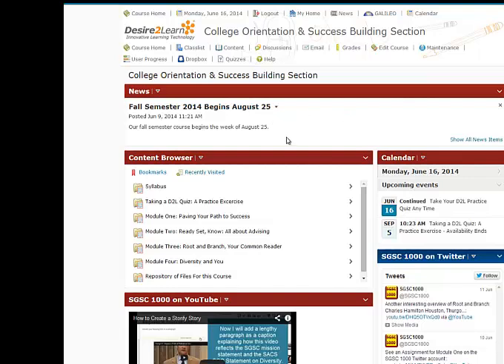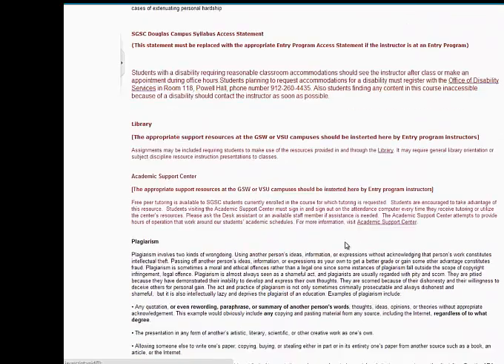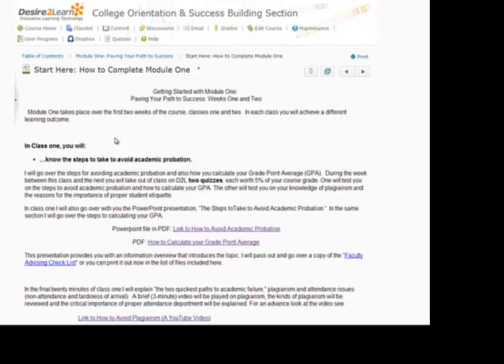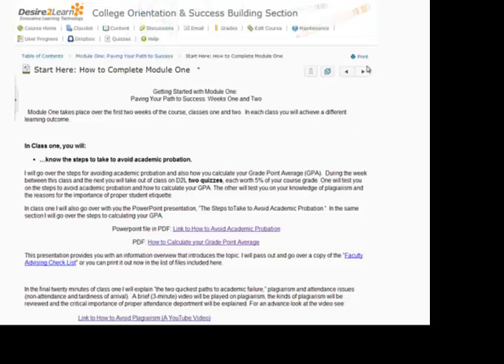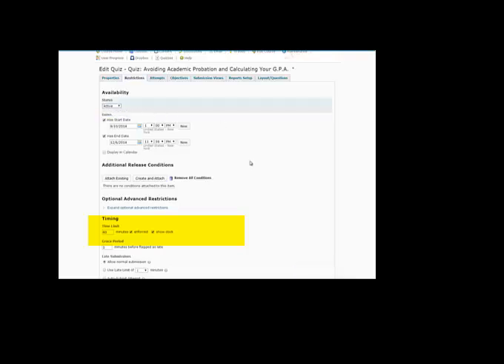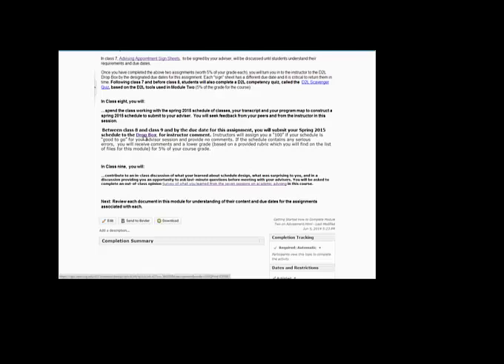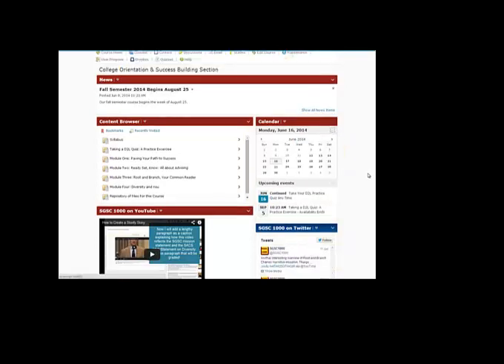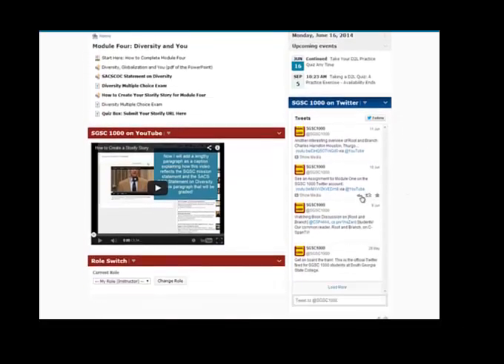Orienting you to the D2L Site for SGSC 1000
A video for instructors of the SGSC 1000 course.